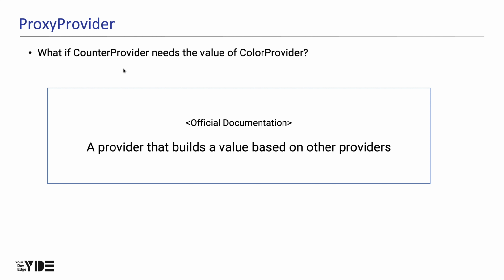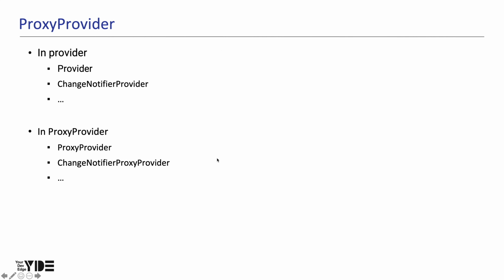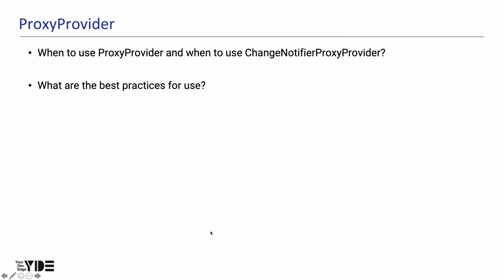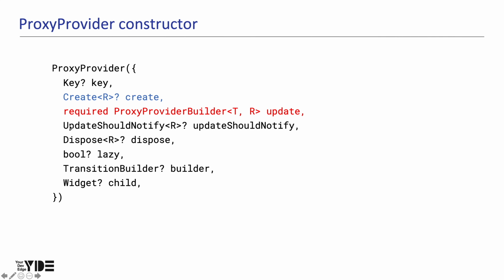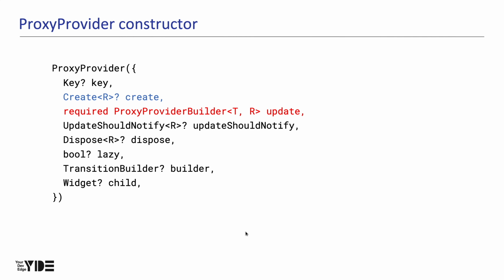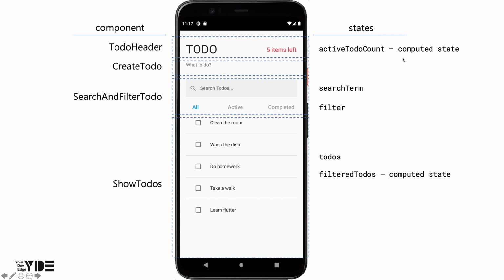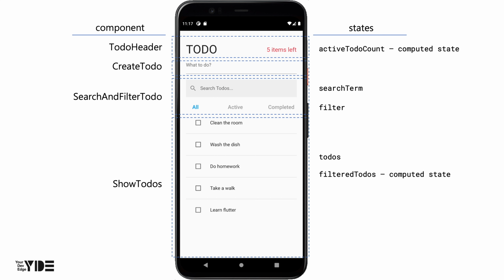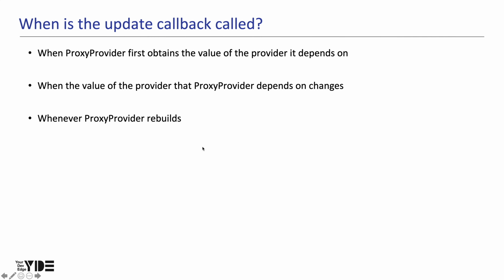Flutter Provider (19): ProxyProvider Overview - 1